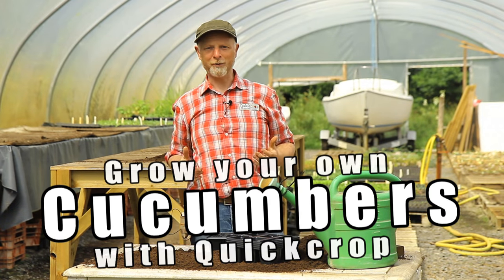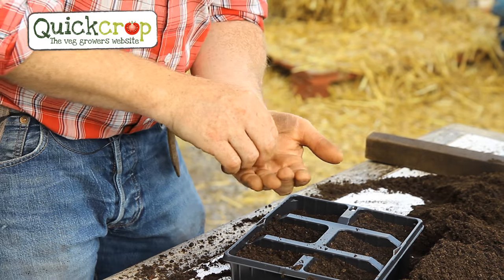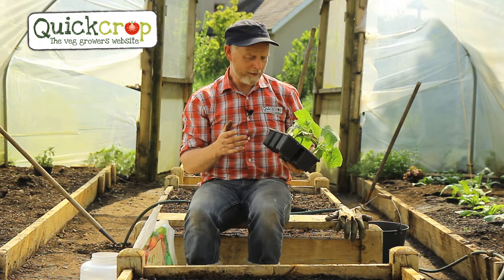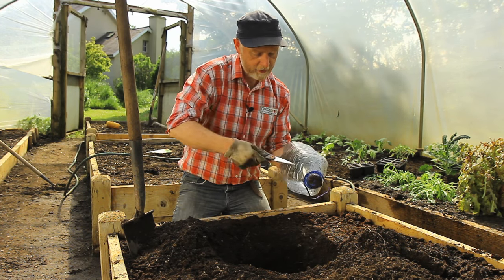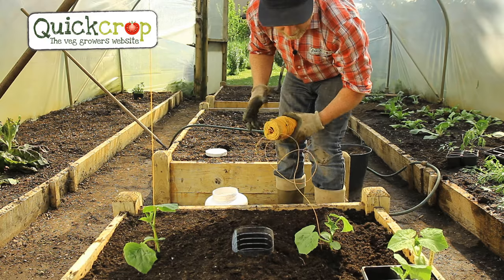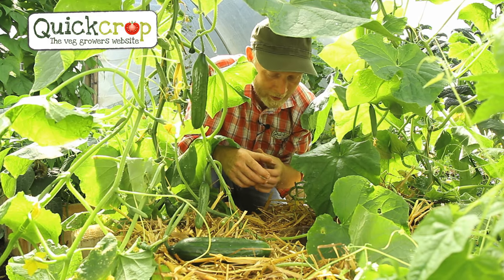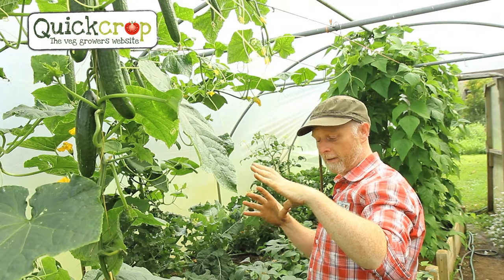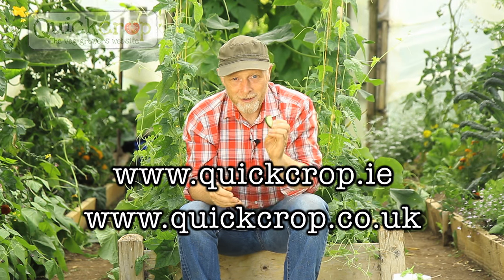Grow Your Own Cucumbers With Quickcrop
How to grow Cucumber plants video tutorial. Cucumbers are either vining varieties with long vines or bush varieties with shorter vines. Cucumbers may be planted in hills or grown on supports such as trellises, fences, or stakes. Choose vining varieties for growing on supports. The most common way to grow cucumbers is in hills as they provide warmer soil and better drainage.